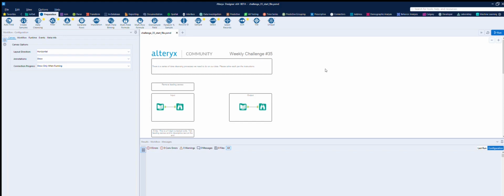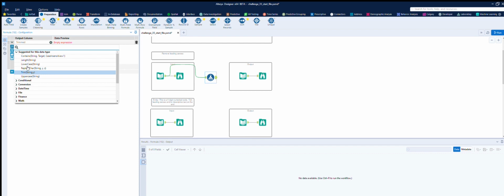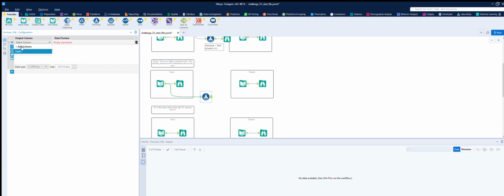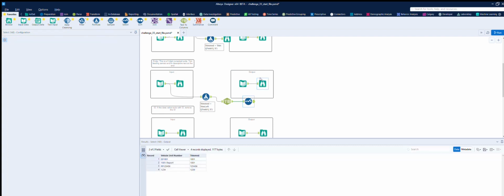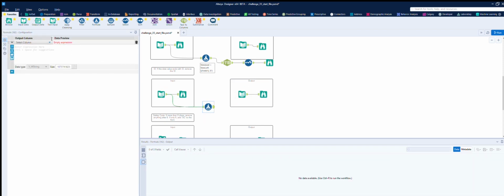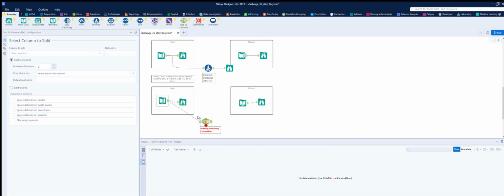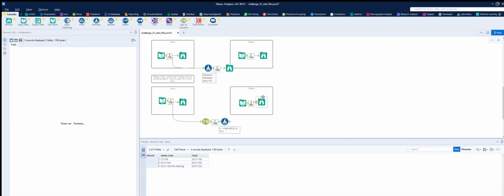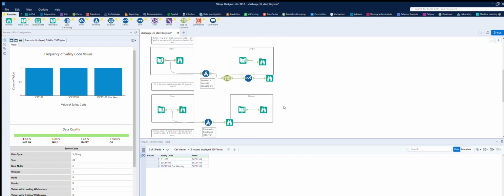Alteryx weekly challenge week 35 - Data Cleansing Practice - Beginner - Data Cleansing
Watch me faff around with what is meant to be an easy level challenge

music credits

Muciojad

HookSounds Originals